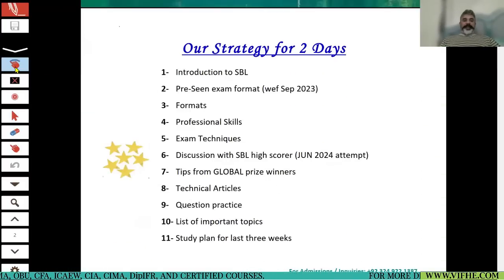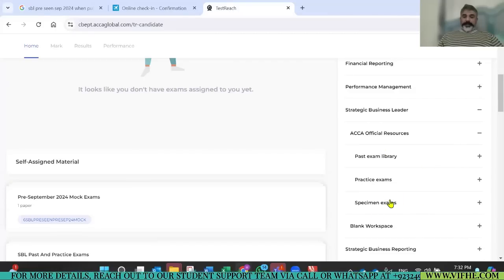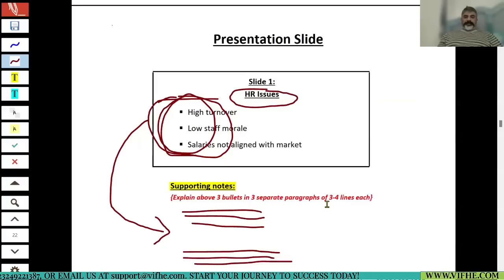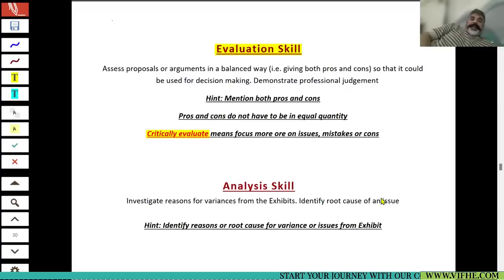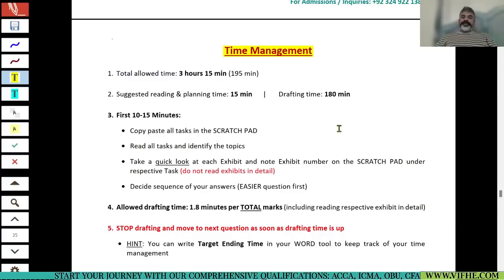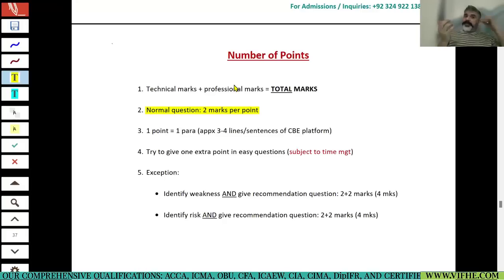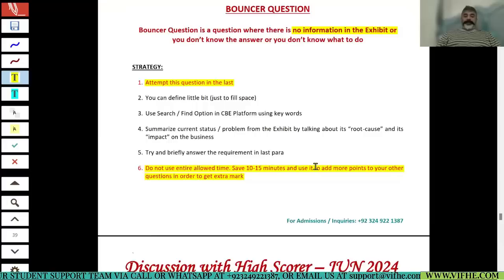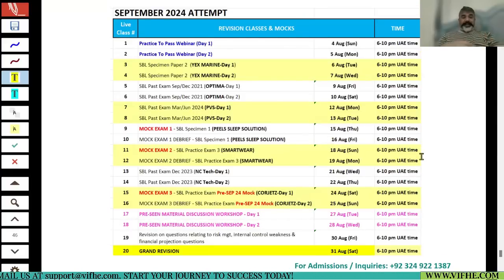ACCA SBL | Day 1 | Exam Technique | Professional Skill Formats | Tip by Global prize winner | SEP'24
Join us for an insightful webinar led by Sir Hasan Dossani, designed specifically to enhance your preparation for the ACCA Strategic Business Leadership (SBL) exam for September 2024. Hosted by VIFHE, this session aims to provide students with crucial strategies and information to excel in their SBL exam.

00:00 Introduction of Webinar Agenda
03:53 Teacher's Introduction
04:42 Global Whatsapp Group for help
05:24 VIFHE SBL High Scorers of June'24
06:15 SBL Passing Ratio
06:39 SBL Introduction
08:56 Different Paper Needs and Different Approach Together
10:56 Why Students Fail SBL
16:52 Pre Seen Exam Format From SEP'23
22:10 Quick Look at ACCA CBE Platform
34:37 Pre-Seen Material (Case Study)
35:21 SBL Question Solving (Formats)
54:43 Professional Skills
1:27:43 Exam Techniques
2:02:14 Bouncer Questions
2:10:08 Tips by Global Prize Winners